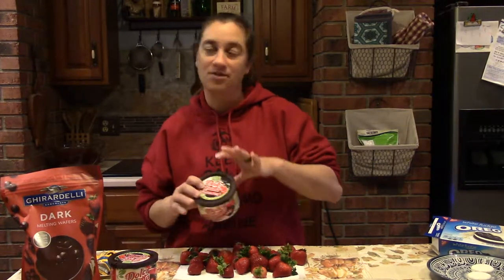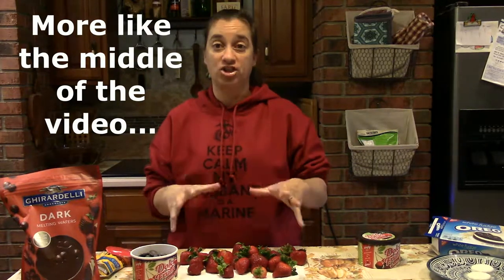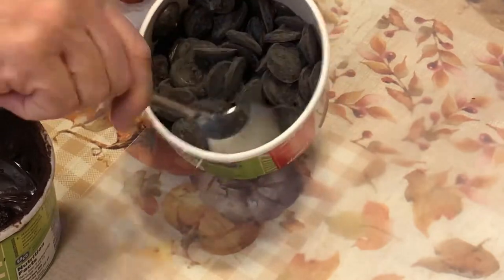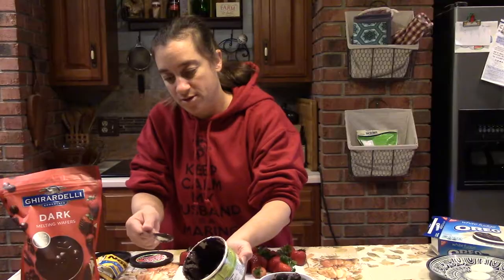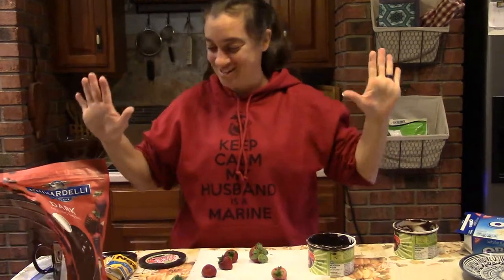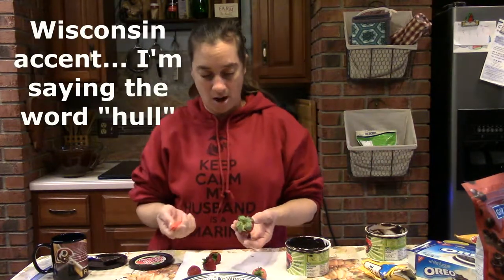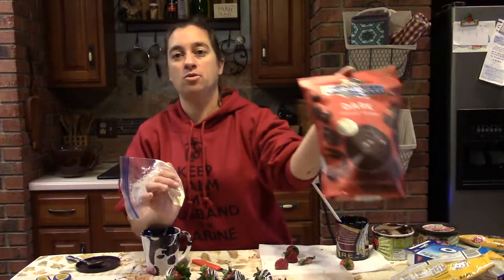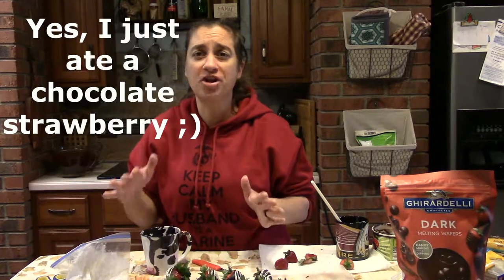5 Minute Chocolate Covered Strawberries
Fancy chocolate covered strawberries in 5 minutes... yes you can!

Show me your photos/videos in the comments sections of your chocolate covered strawberries :)
Like what you saw today? Don't forget to SUBSCRIBE so you don't get left out of the loop in future videos :) Ooh and if you liked this particular video then... well... there's a button for that... press "LIKE"
Want to save some money on that chocolate? Don't want to leave your house to get chocolate? Have it delivered to your doorstep and save about $.50 per container!... thanks Amazon!...
Ooh, if you are watching before November 23rd, 2018 then you HAVE to jump over and see the giveaway video for the chance to win a ton of awesome stuff... here's the link for Box #3...

If you are watching anytime in November of 2018 then check out the videos weekly for a new giveaway box!
Yesterday's video: "Let's Read the Paper... Nov 15th, 2018 Edition"
Ya'all have a great day and we'll see you tomorrow for a "Fancy Lime Water Taste Test"

~Jhenna